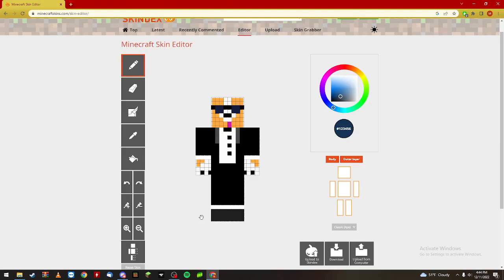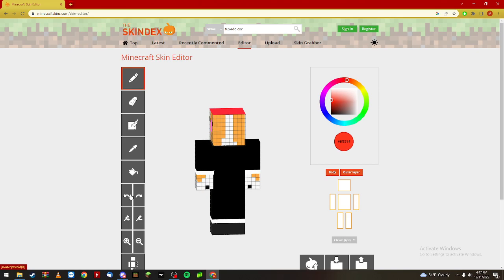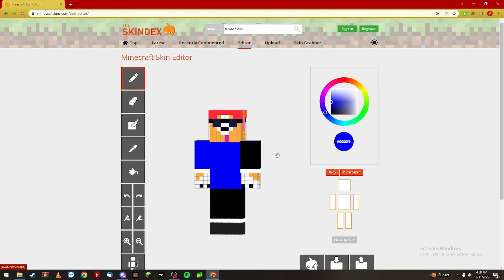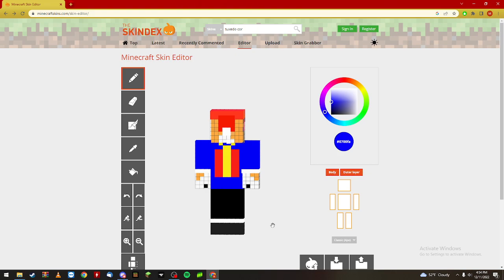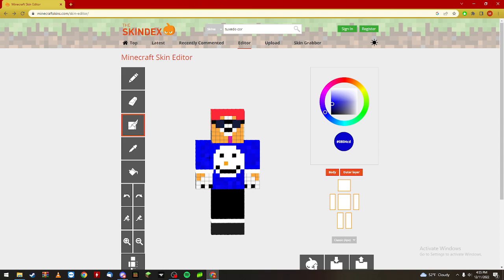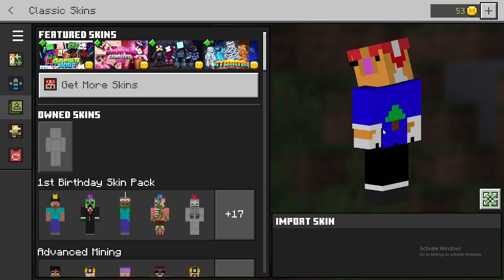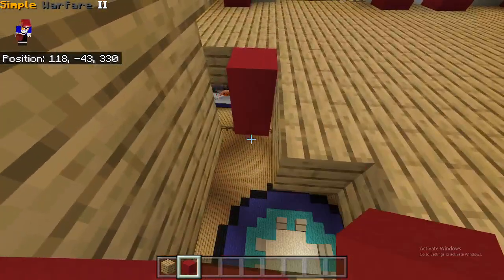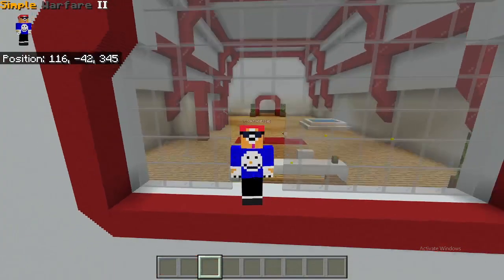Making Christmas Skins |Sparkour POV